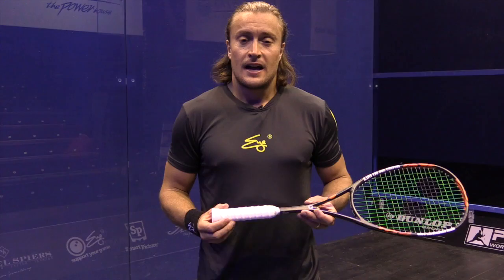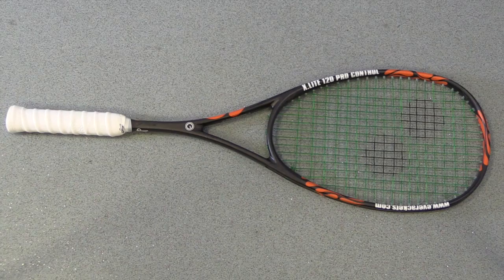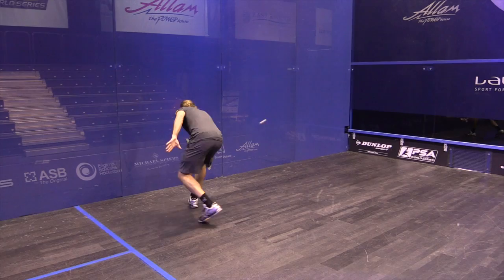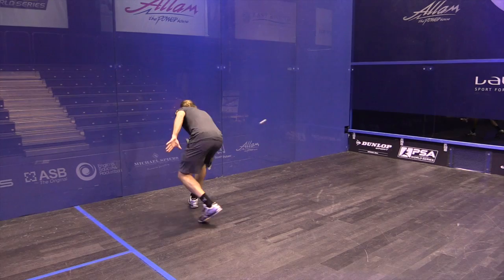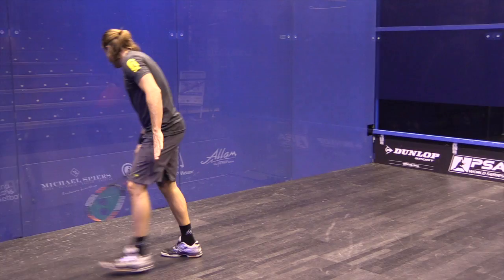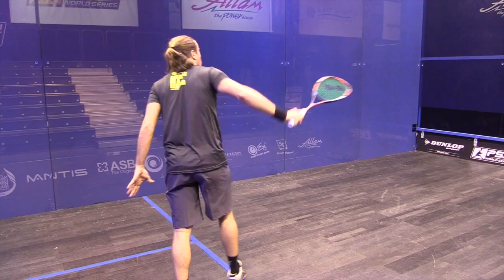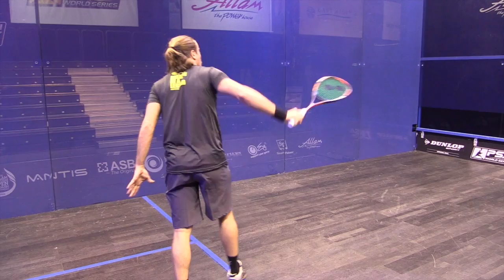X.Lite 120 Pro Control - Golan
Review of the Eye Rackets X.Lite 120 Pro Control by Squash TV commentator, and ex PSA tour player, Joey Barrington.